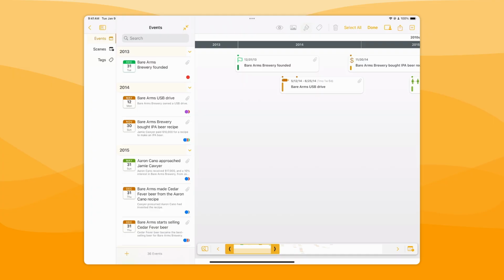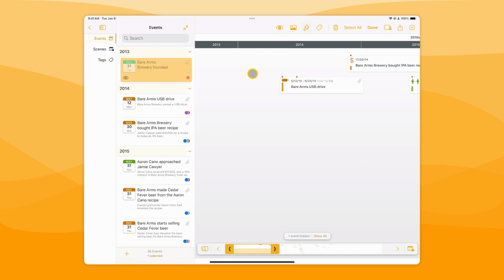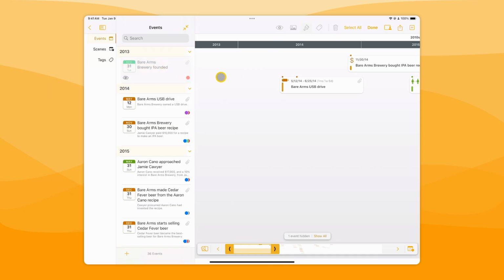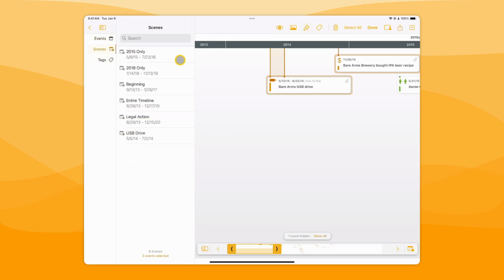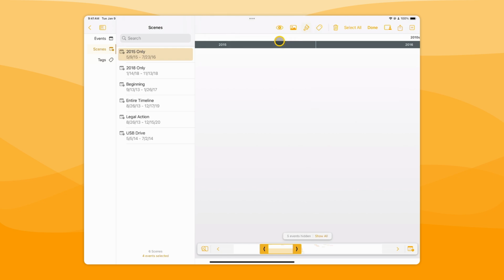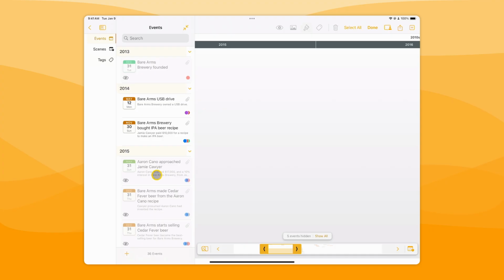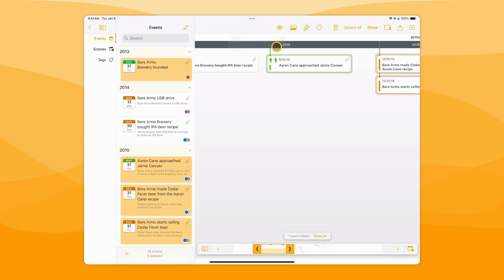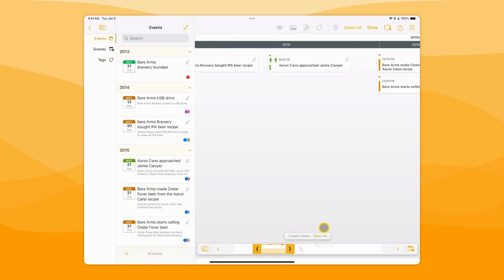Hide and Show Events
Learn how to hide or show Events in TimelinePad to clean up your Timeline view and focus on key details.